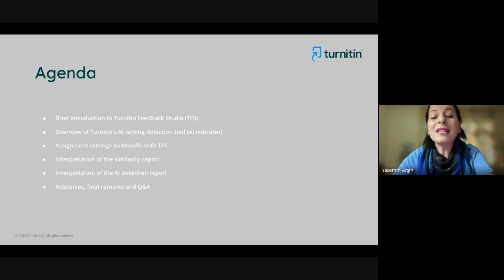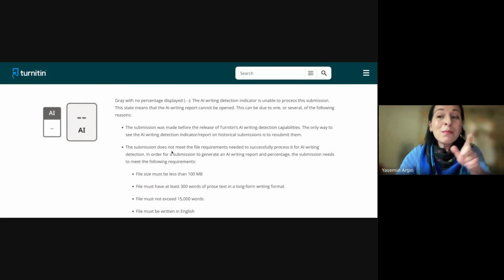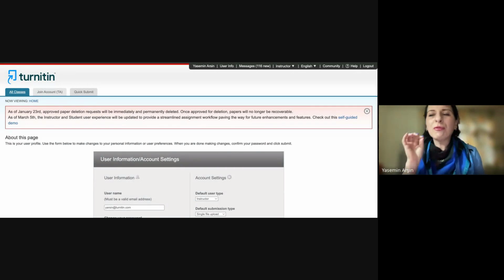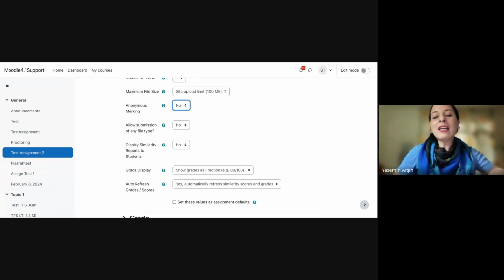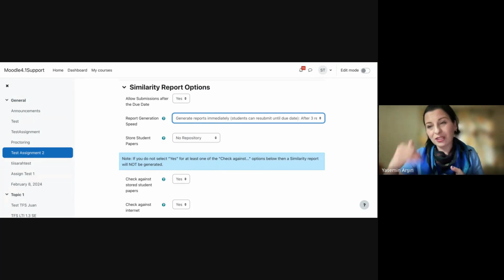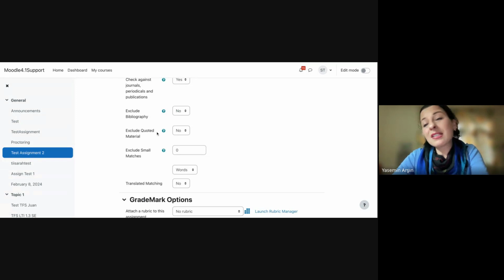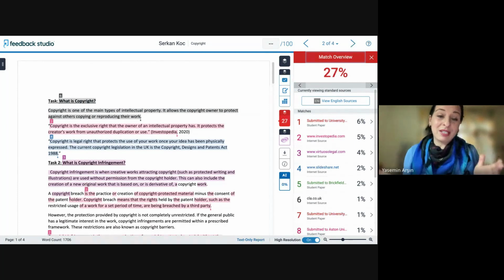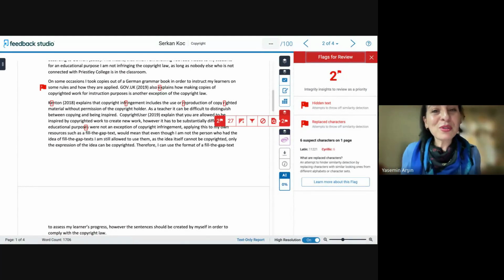Webinar 232: Turnitin: AI and Contract Cheating